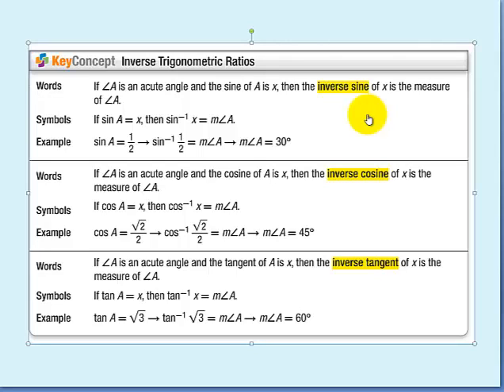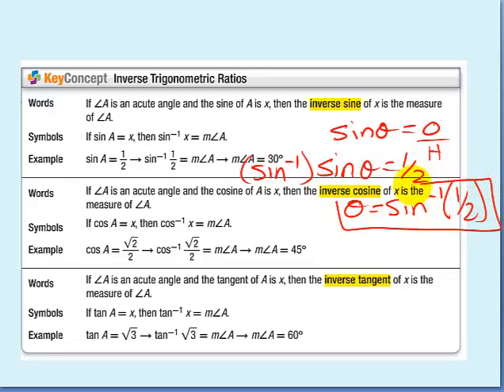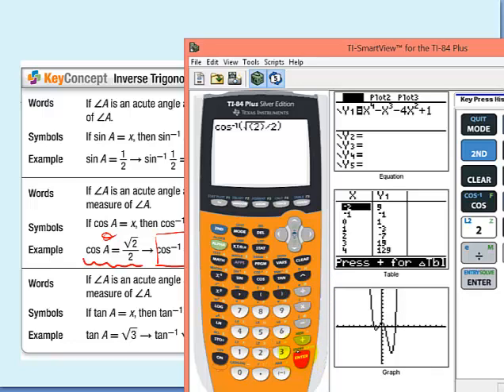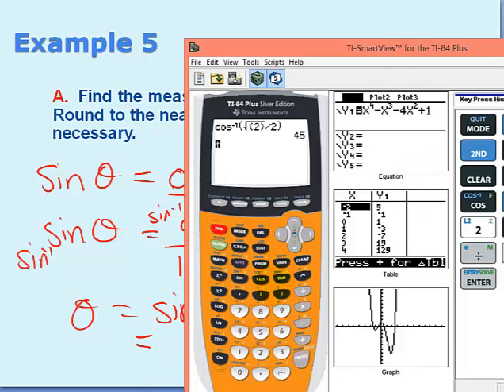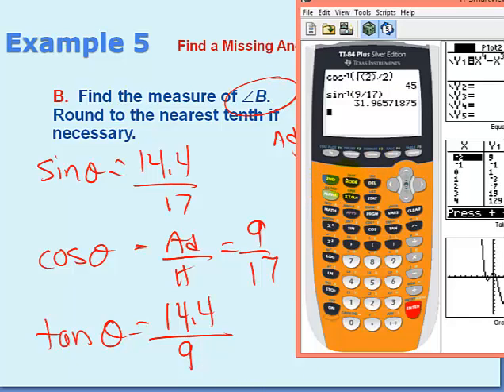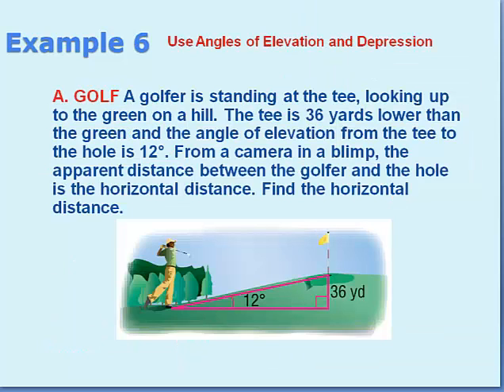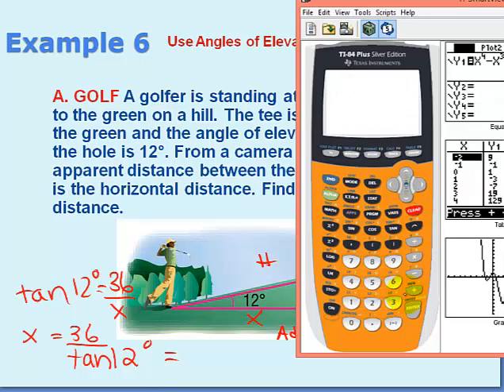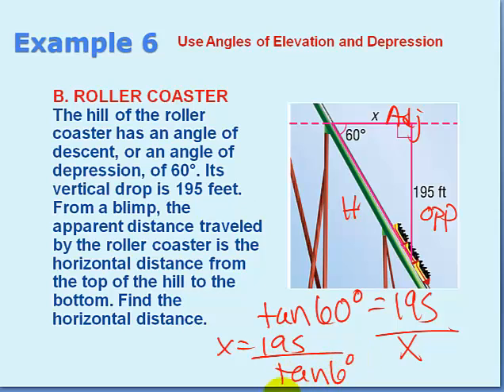12.1 day 2